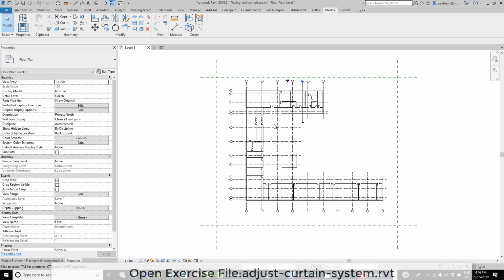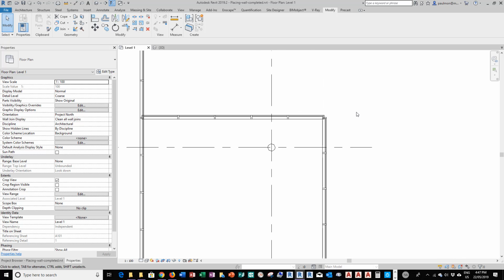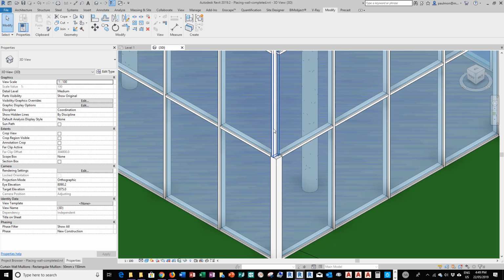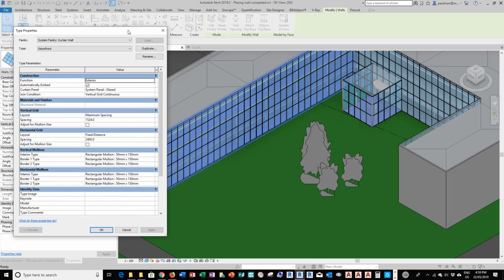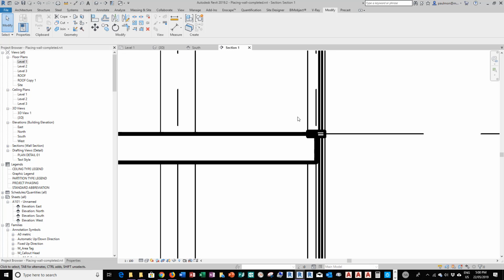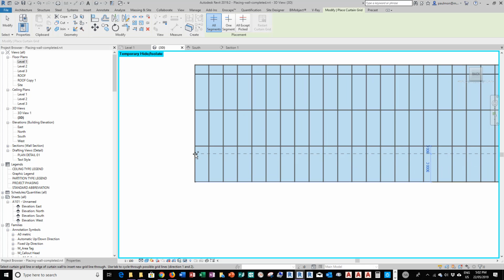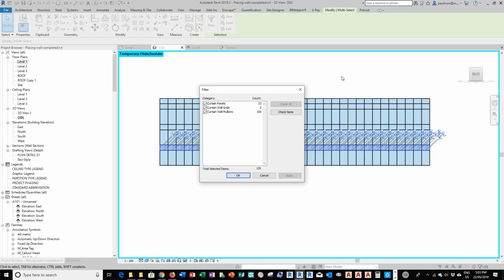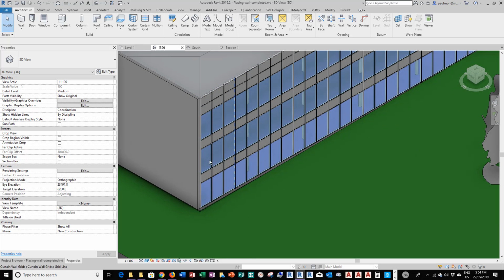REVIT 2019 Introduction - Adjust Curtain System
Procedure on how to adjust curtain system base on floor level heights and setting the spandrel panels' size and location.